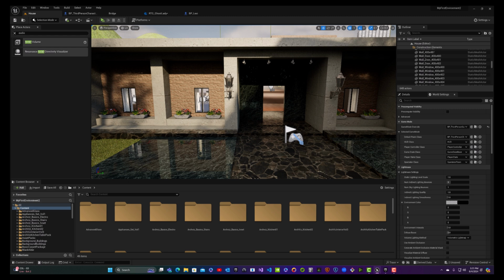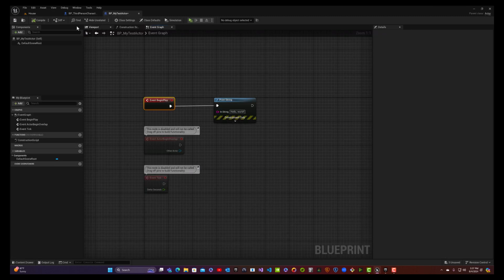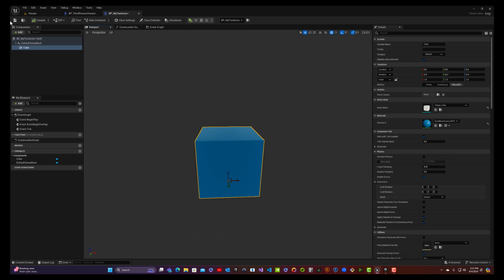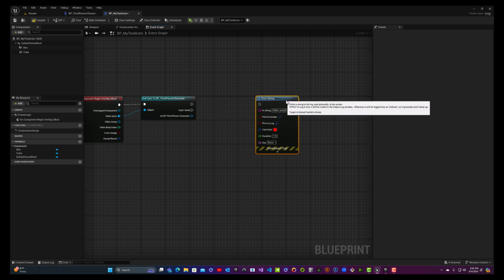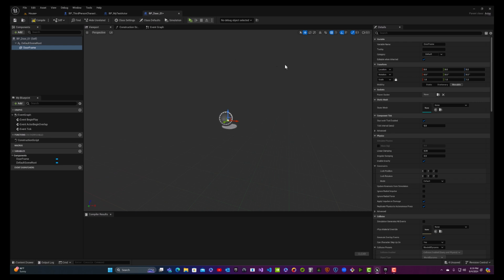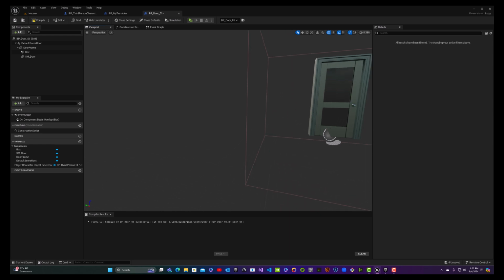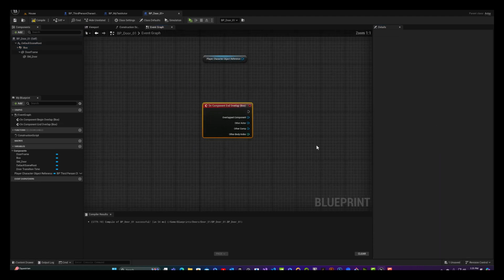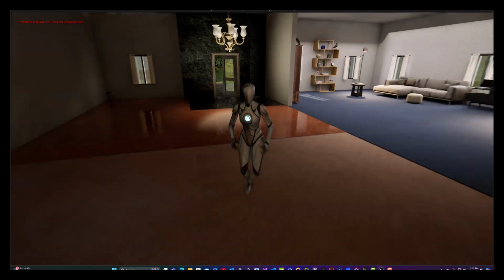Introduction to Blueprints - Part 1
Introduction to Blueprint Visual Scripting.